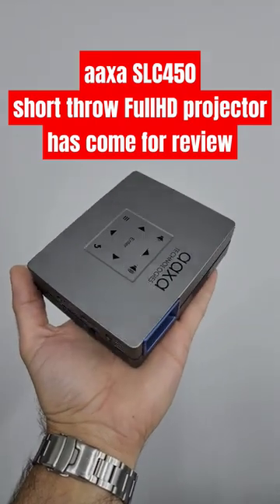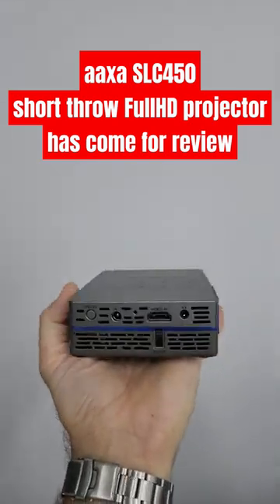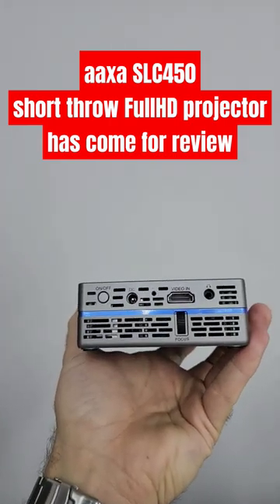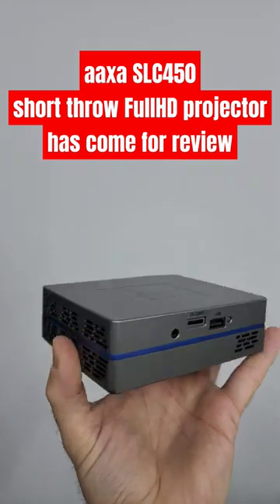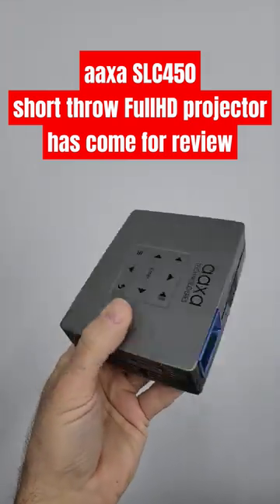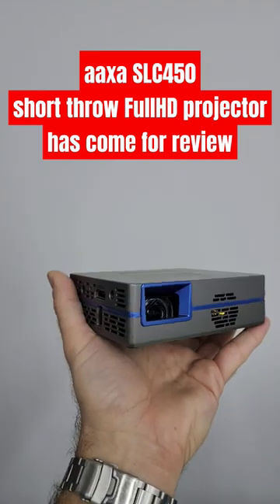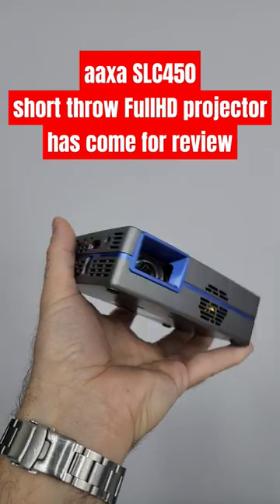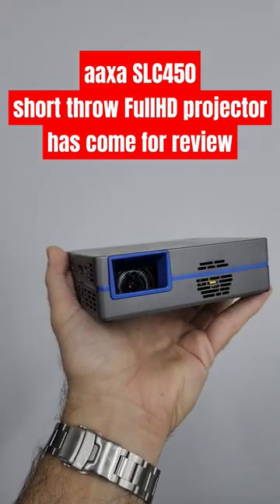aaxa SLC450 short throw fullhd led mini projector